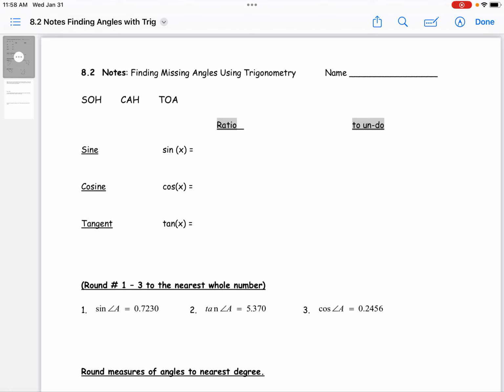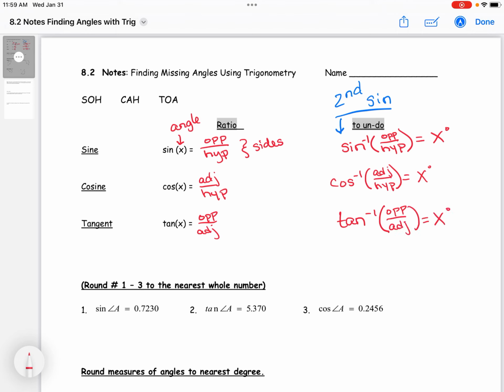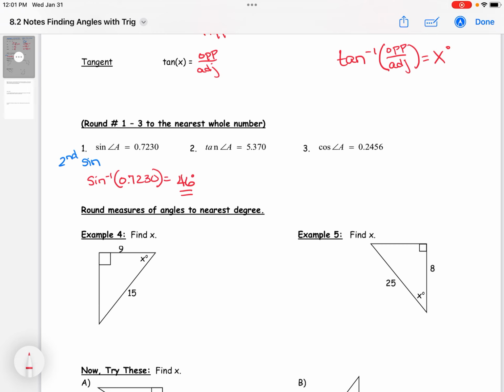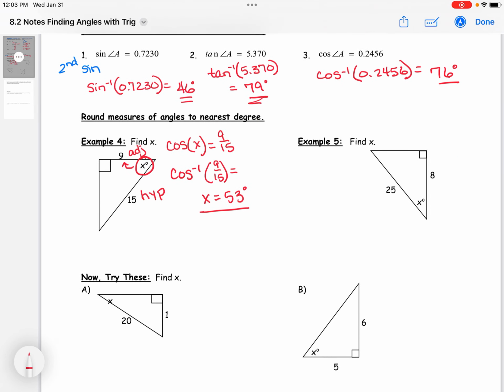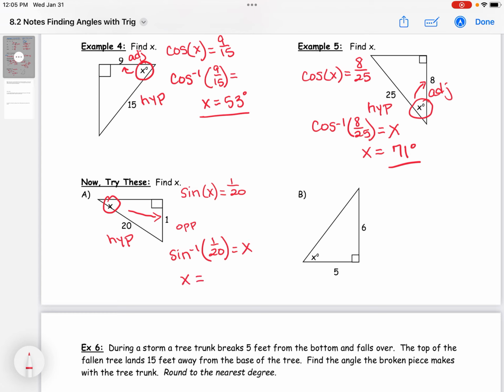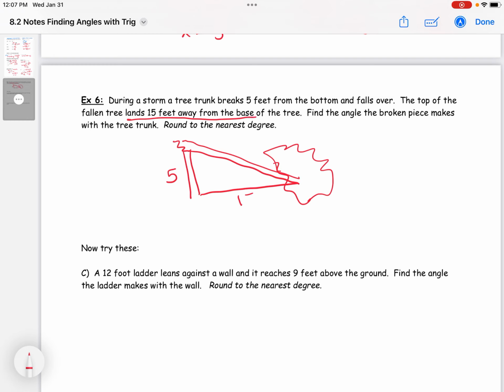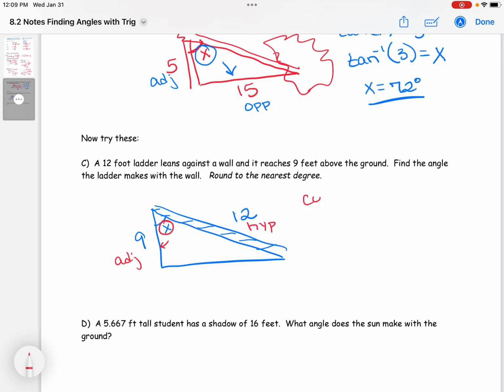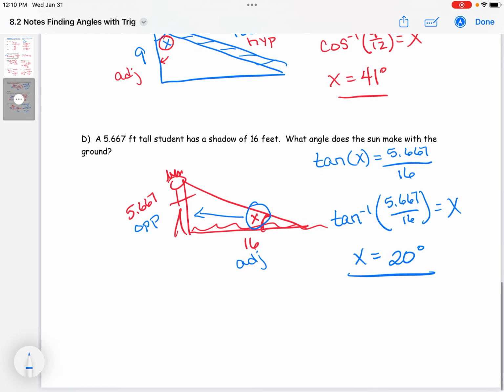8.2 "Finding Missing ANGLES Using Trigonometry" Notes